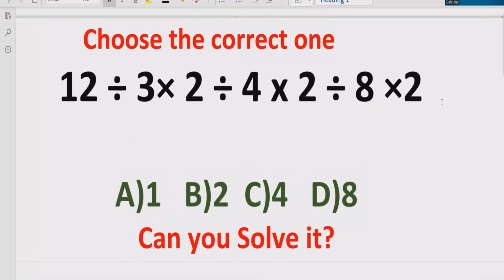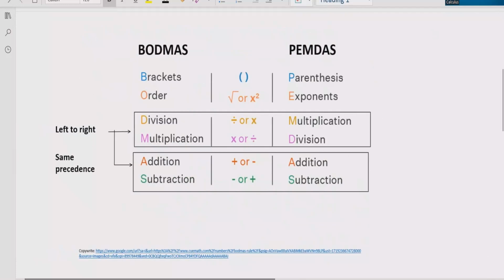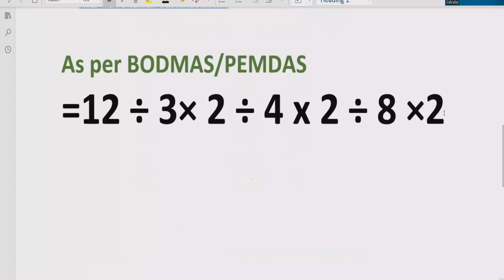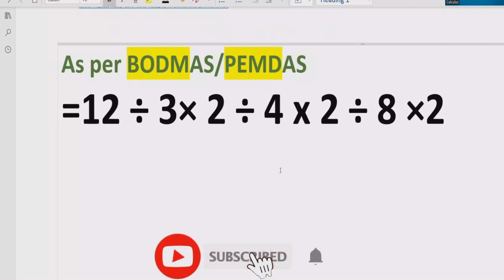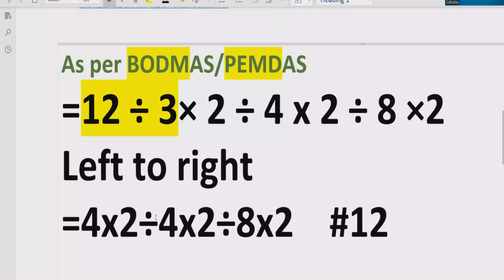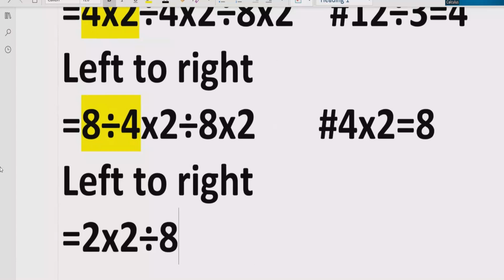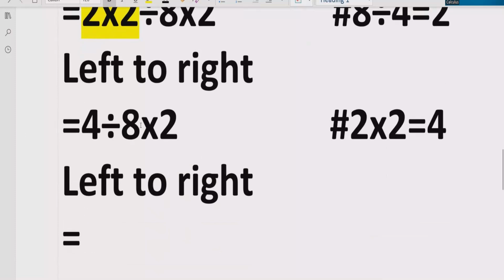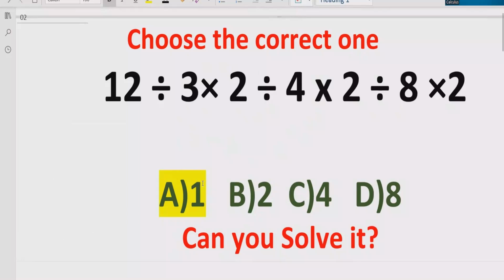Quiz 350 | Which one is Correct? | 12 ÷ 3× 2 ÷ 4 x 2 ÷ 8 ×2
In this video you will learn to solve a quiz find the value of 12 ÷ 3× 2 ÷ 4 x 2 ÷ 8 ×2